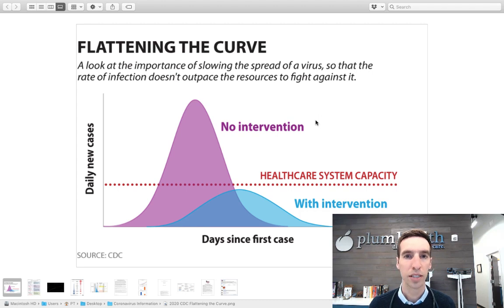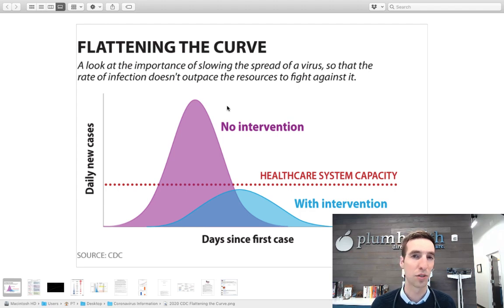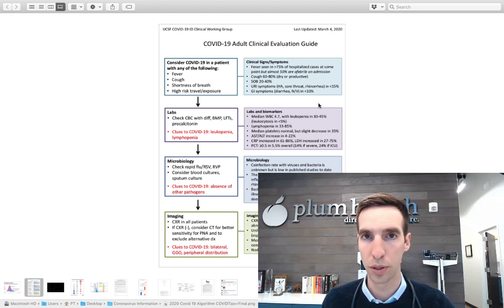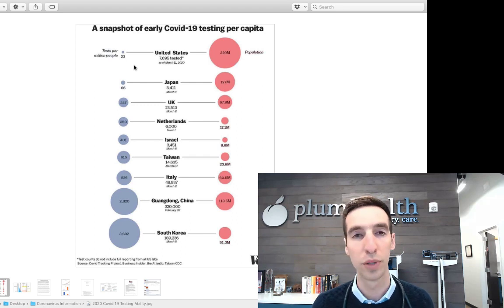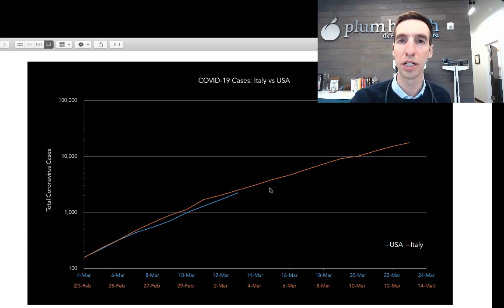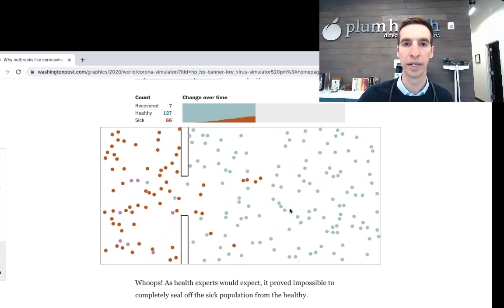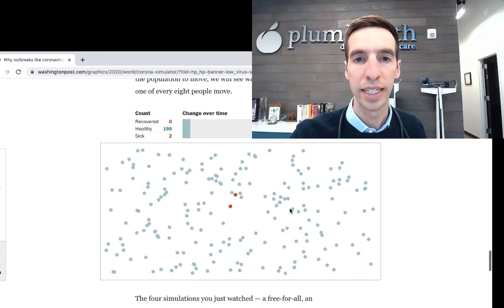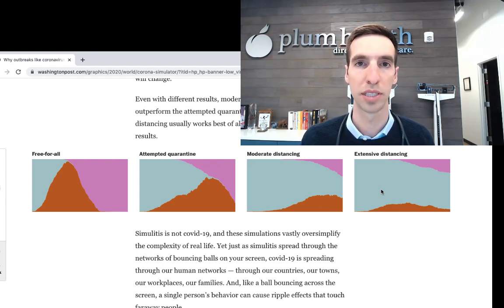Flattening the Curve for Coronavirus in Detroit Michigan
Coronavirus is here in Michigan. As of now, there are 53 cases in the State of Michigan. So what can we do to prevent the spread of the virus? What does it mean to practice social distancing? What does it mean to flatten the curve?

The best thing to do to prevent the spread of the virus is to act as if you already have the virus and do everything that you can to prevent transmitting it to your loved ones and vulnerable people in the community.

What is social distancing? Social Distancing is a term applied to certain actions that are taken by Public Health officials and all of us to stop or slow down the spread of a highly contagious disease. Cancelling events that are likely to draw crowds is an example of social distancing enacted by Public Health officials. Social distancing enacted by us as individuals means deliberately increasing the physical space between yourself and the people in the community. This may look like staying at home away from other people or it may mean keeping a 6 foot space between yourself and other people in the community.

What does it mean to flatten the curve? To flatten the curve is to decrease the rapid transmission of the Coronavirus and therefore decrease the peak number of actively infected individuals at any one time. This is important because if there are too many infected individuals, we will exceed our hospital bed and ventilator capacity. If we don't flatten the curve, there will be unnecessary deaths due to the spread of the Coronavirus.

Dr. Paul Thomas with Plum Health DPC in Detroit Michigan